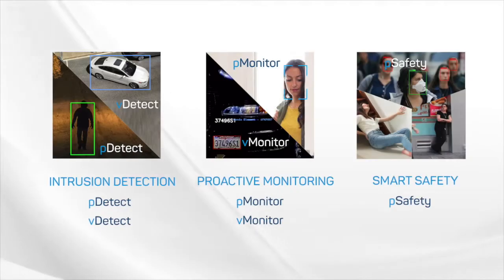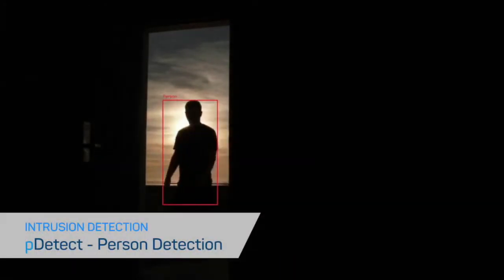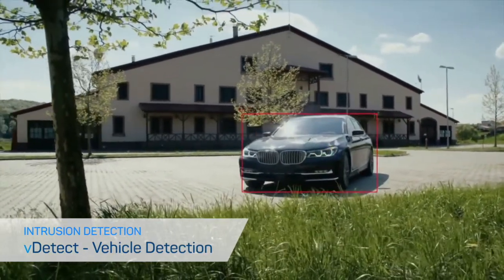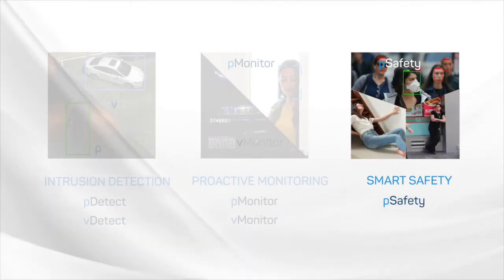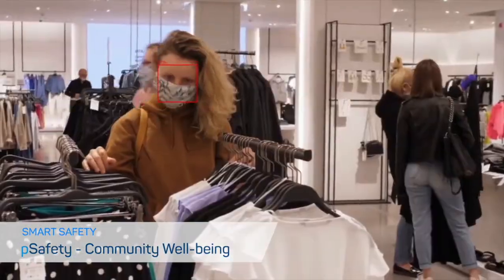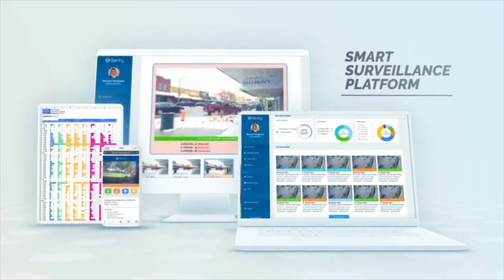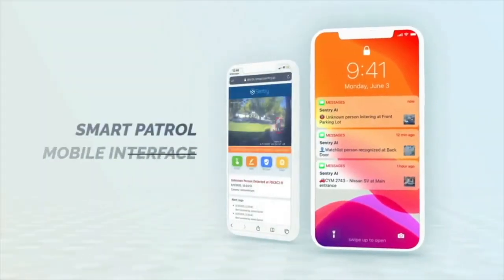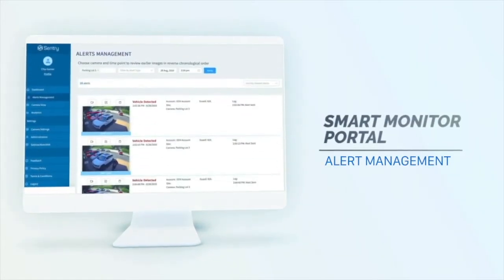Sentry AI - Transforms security cameras to a unified proactive Smart Surveillance system.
Sentry AI delivers the most accurate real-time alerts on events that matter with the latest AI technology that thinks logically like a human, never gets tired, and gets better over time. Sentry AI helps reducing false alerts by 90% and to boost productivity 10 times.
Sentry AI Video Analytics is delivered through Smart Surveillance Platform for seamless Alert Management, Camera View, and Smart Analytics.